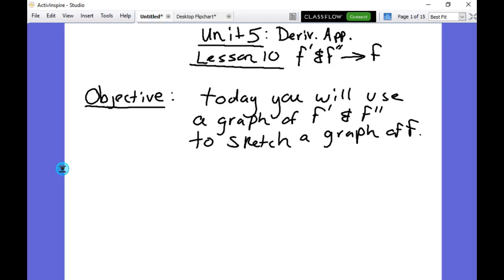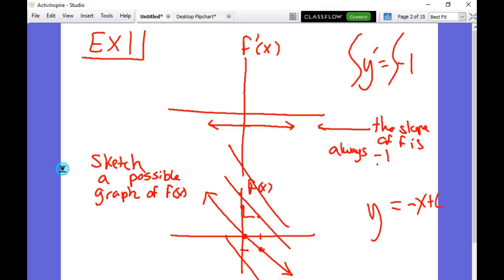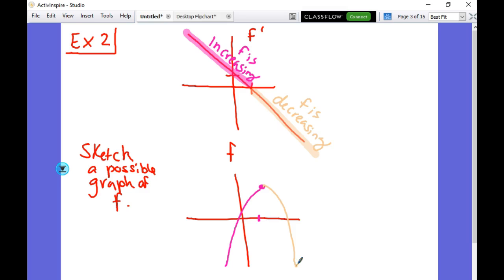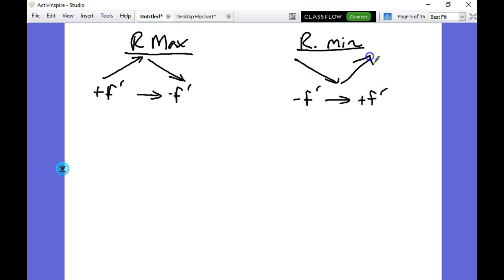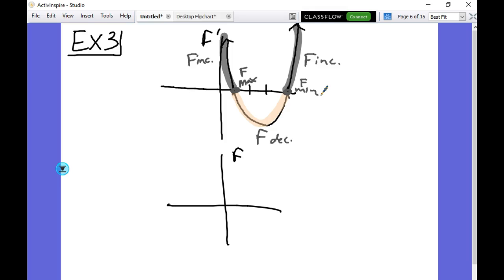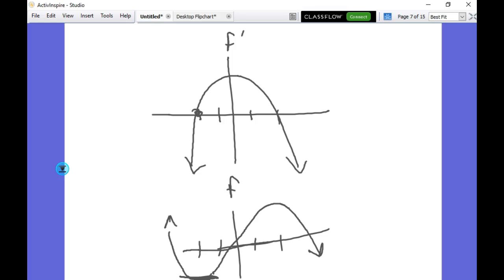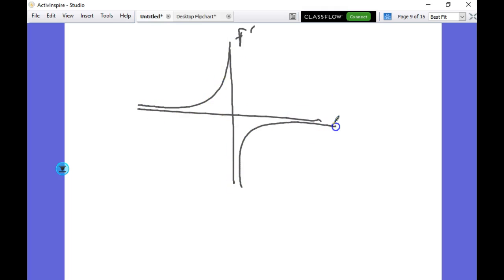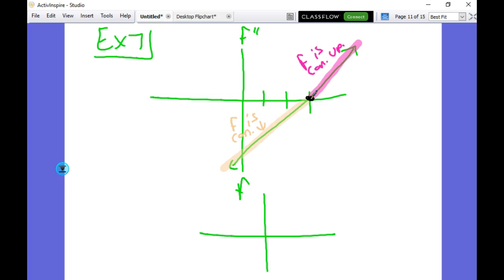Calc Lesson 5.10 f, f', and f'' part 3